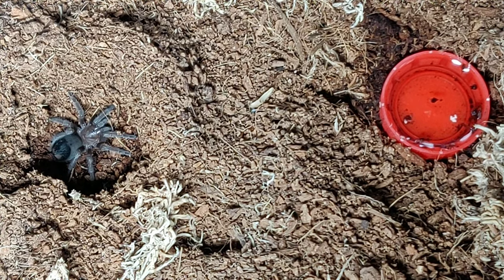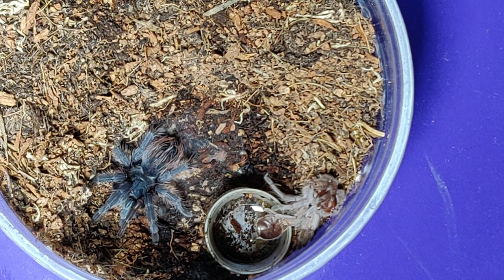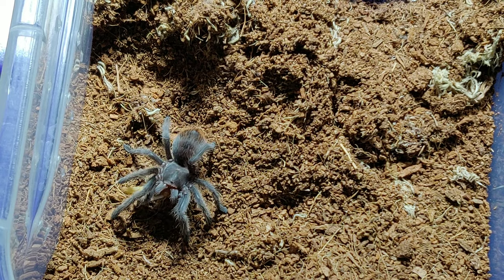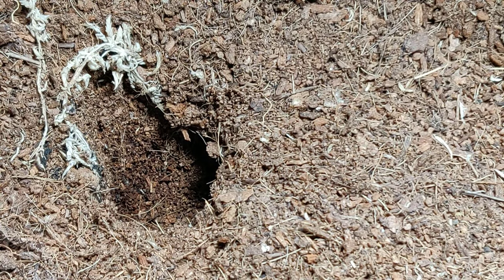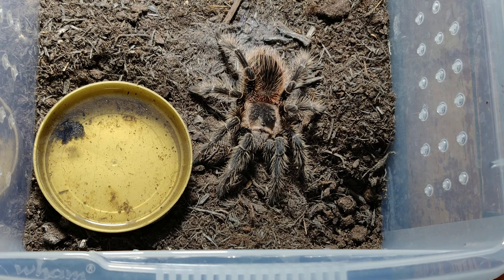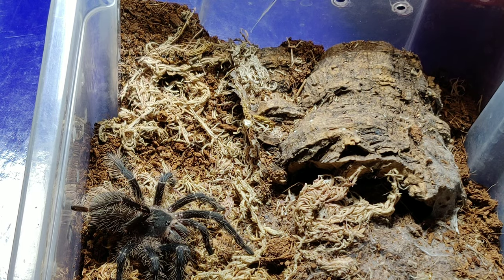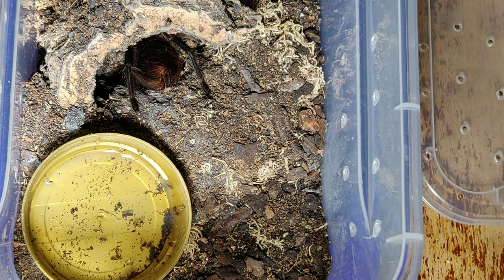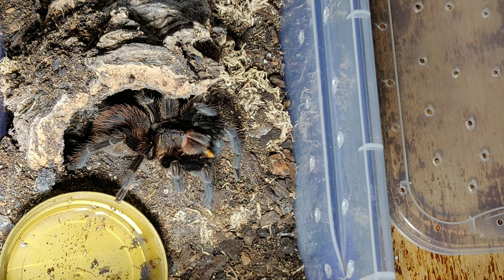Aphonos update and some feeds! (Nice Obt takedown)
Sorry was meant to be up on Farters day but took 6hrs to upload. Thought had lost the vid at one stage.

And yeah got my Lasiadoras mixed up.